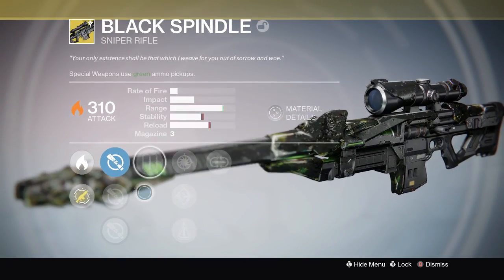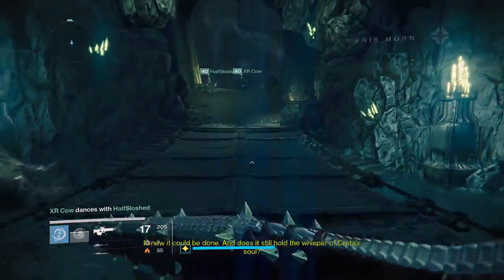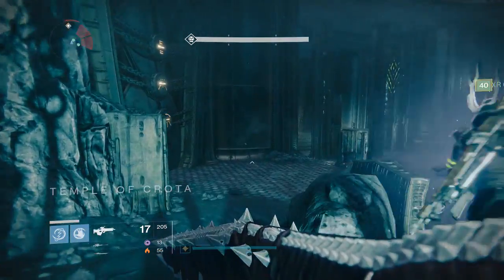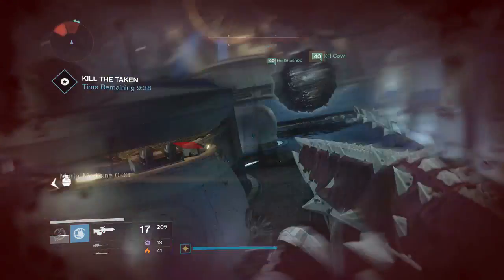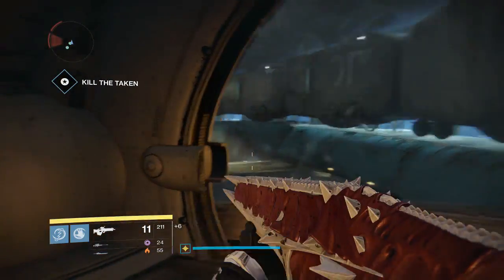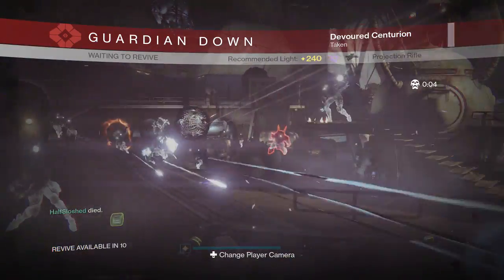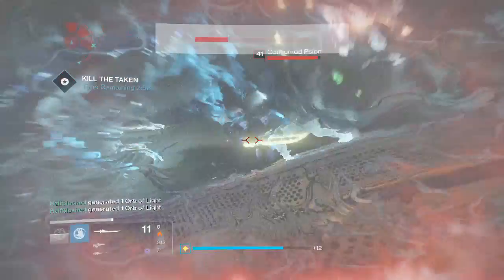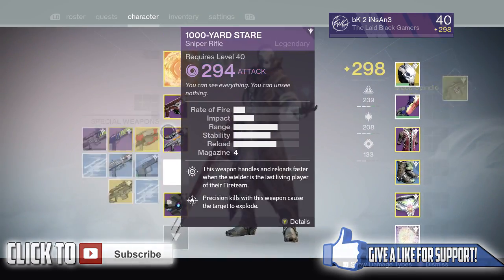Destiny - How to Get 'BLACK SPINDLE' Exotic Sniper (The Taken King)